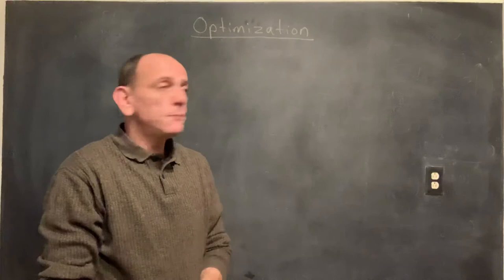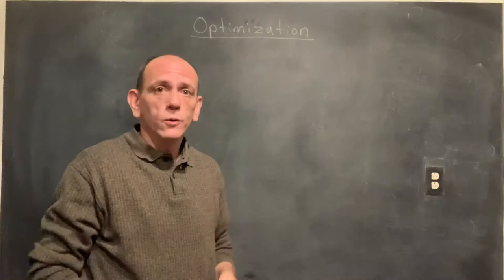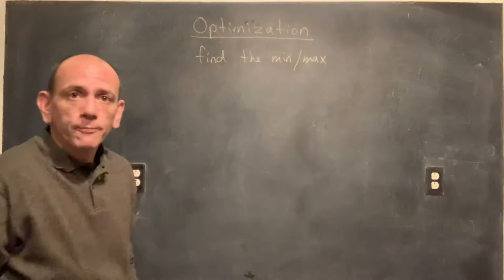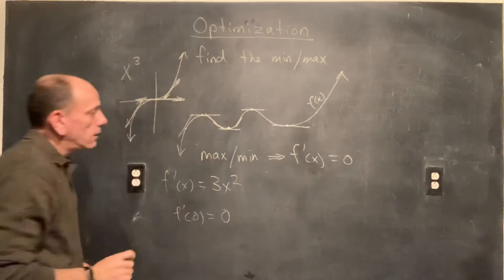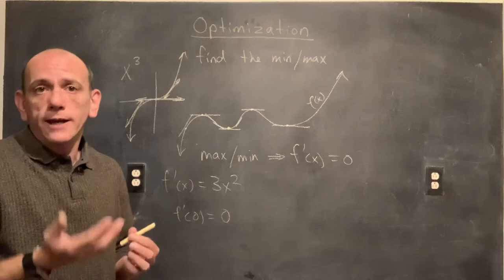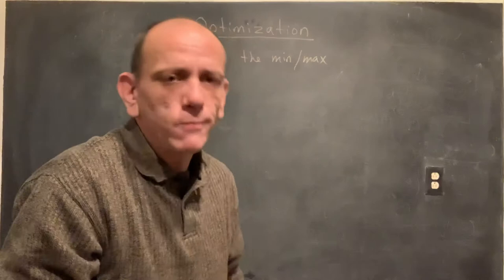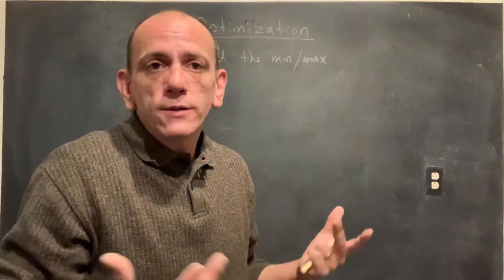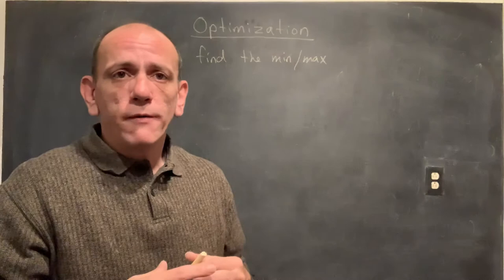Optimization (Part 1)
Intro to optimization problems